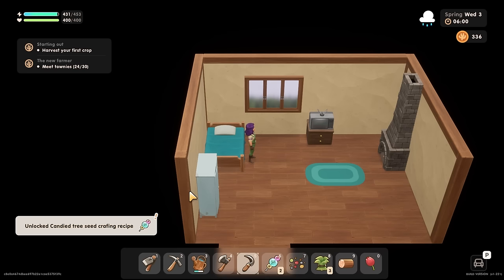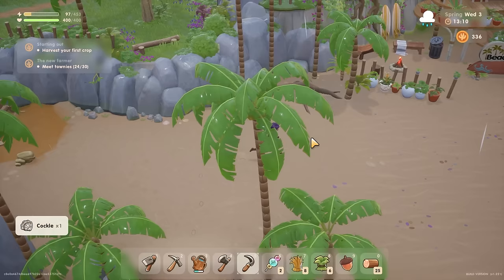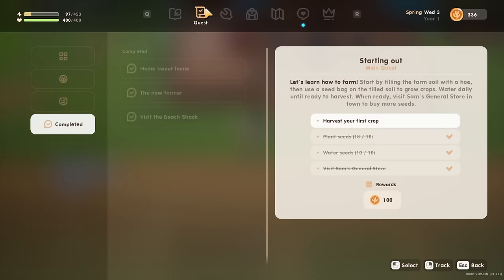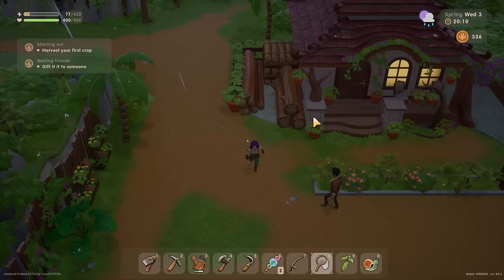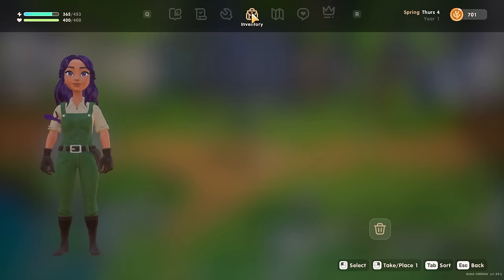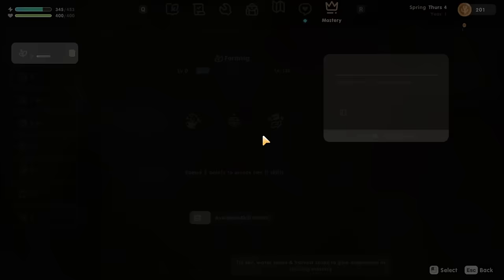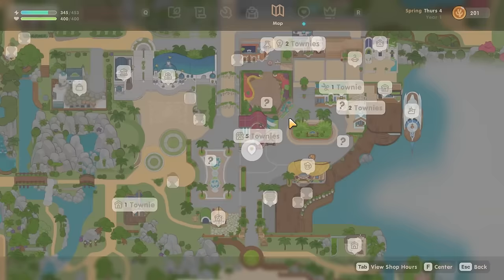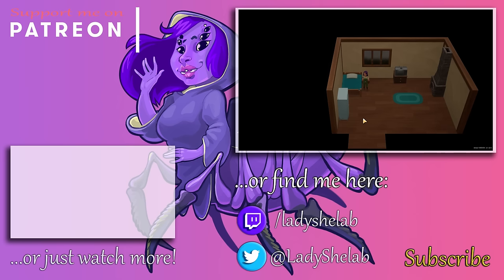Pufferfish's Polluting Plans!! - Coral Island (Full Release) - Part 2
Welcome to Part 2 of my Coral Island full release playthrough!